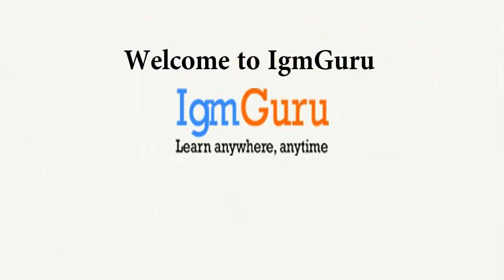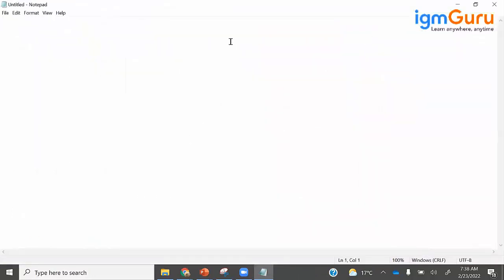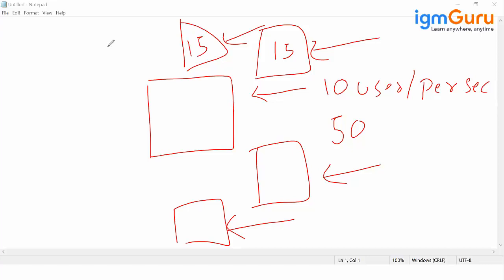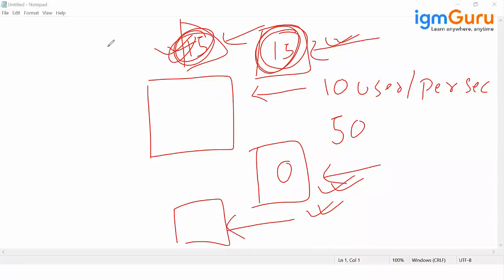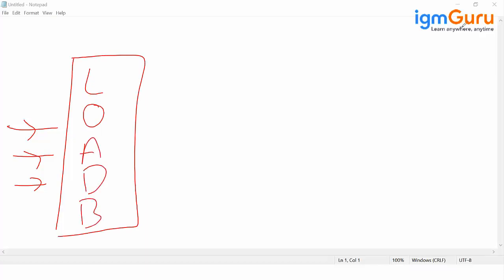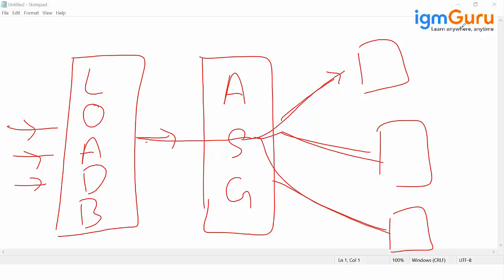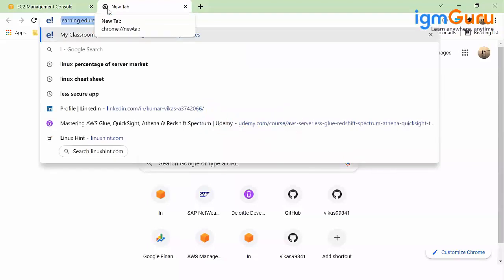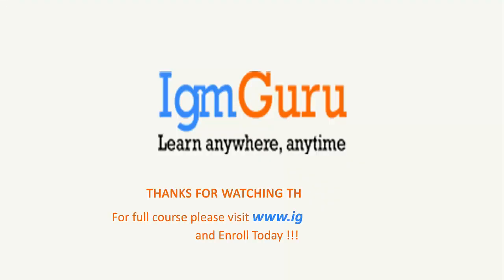What is Load Balancing | Load Balancer Tutorial Video | AWS ELB Tutorial- Updated[2024] - igmGuru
What is Load Balancing?
The load balancer distributes incoming application traffic across multiple targets, such as EC2 instances, in multiple Availability Zones. This increases the availability of your application. You add one or more listeners to your load balancer.

What is AWS Load Balancer and how Load Balancing work?
A load balancer accepts incoming traffic from clients and routes requests to its registered targets (such as EC2 instances) in one or more Availability Zones. The load balancer tutorial also monitors the health of its registered targets and ensures that it routes traffic only to healthy targets.

What are the three types of AWS load balancers?
Elastic Load Balancing supports the following types of load balancers:
1. Application Load Balancers
2. Network Load Balancers
3. Classic Load Balancers.